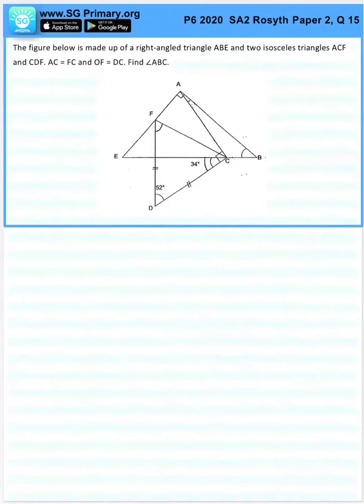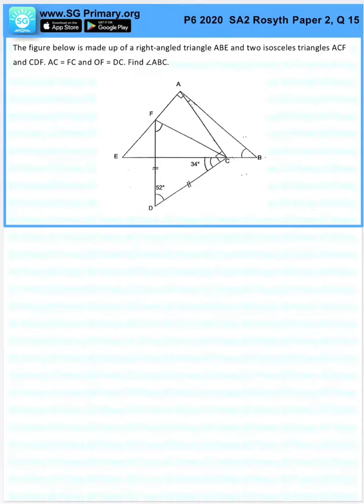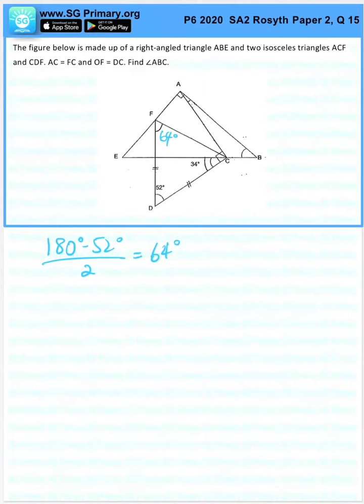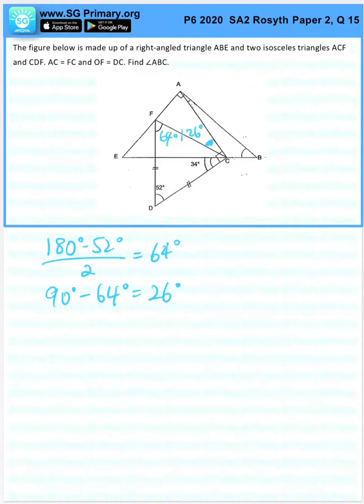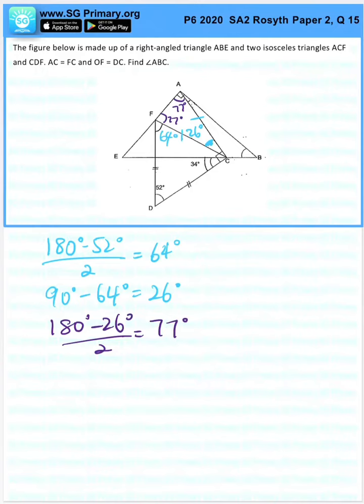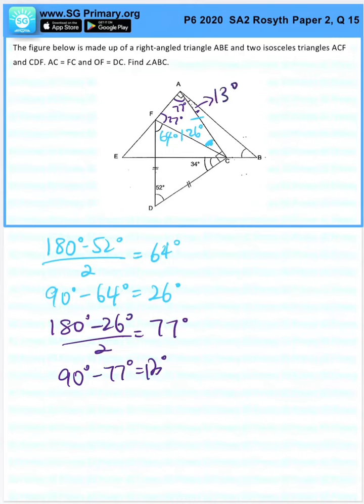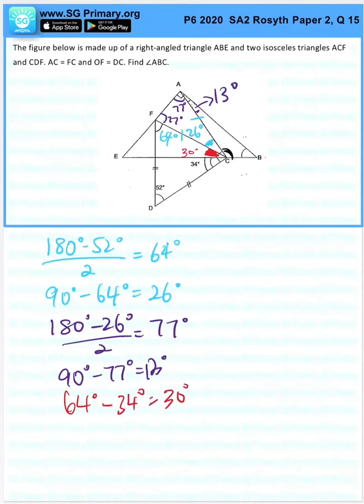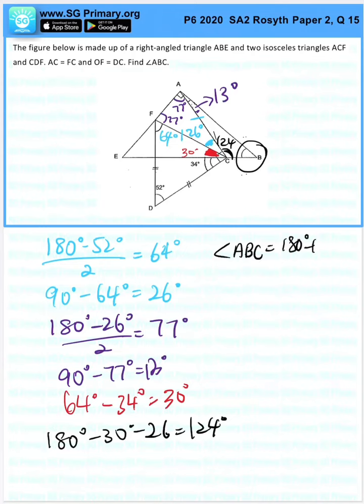Primary 6 Math 2020 Rosyth SA2 Paper2Q15